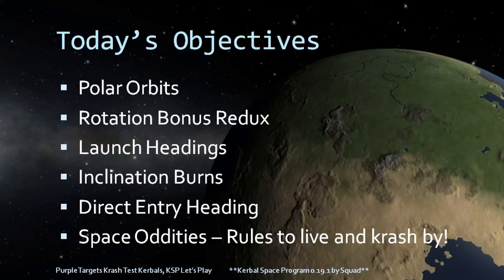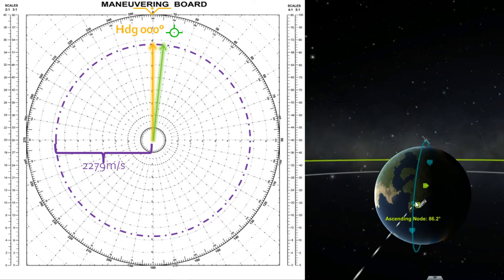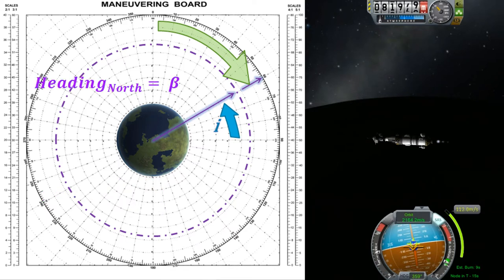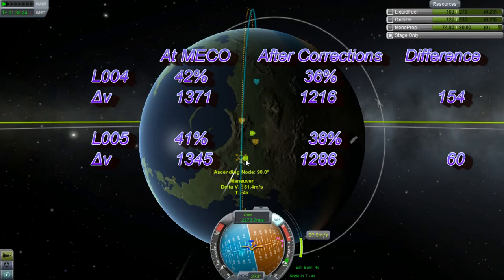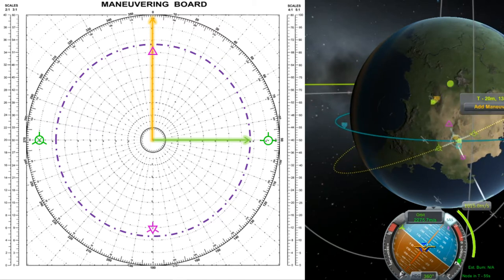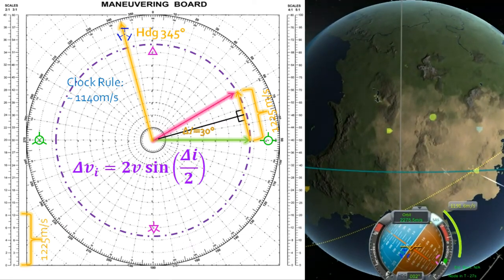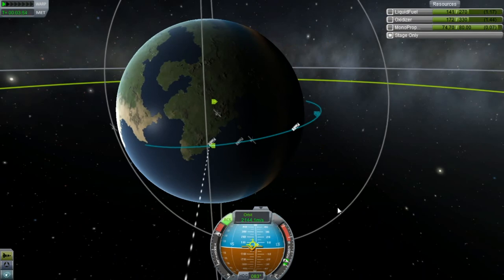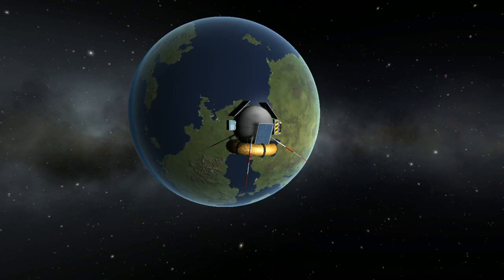Krash Test Kerbals, Episode 1-5: Have you had your K8 Today? - Kerbal Space Program Tutorial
Let's play/Tutorial series in Kerbal Space program, v0.19.1. In Krash Test Kerbals, we don't just play KSP, we find the parts of rocket science that aren't hard! Inclination Changes -- How much delta-V do they burn? Maneuver nodes can try, but just using the purple ends up wrecking the orbit! Fortunately the math to ignore the nodes and change your inclination freehand is so easy, you can do it in your head! Do you want to know how much dV you need before you even leave the ground? What heading to burn at? Krash Test Kerbals will show you, so you can put it into your budget while you're still adding fuel tanks in the VAB!

Better yet, we'll show you how to avoid many inclination changes altogether, by showing you how to select a launch heading that will put you into the exact inclination desired! And we'll use these skills to do a direct orbital insertion from the launchpad into an inclined orbit!

Todays Topics:
Polar Orbits
Rotation Bonus Redux
Launch Headings
Inclination Burns
Direct Entry Heading

I know 0.20 is out...but after about 2 weeks of editing, I'm not going back! (Still works for 0.20 and beyond)

Remember, if this fool can...so can you.